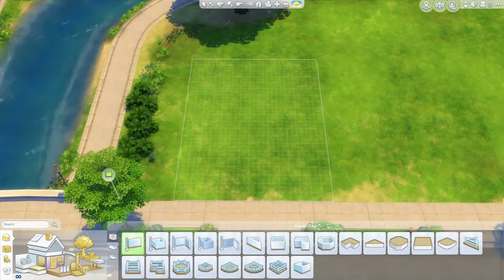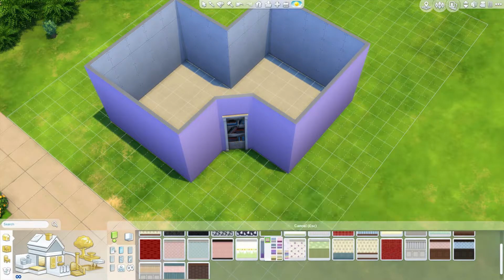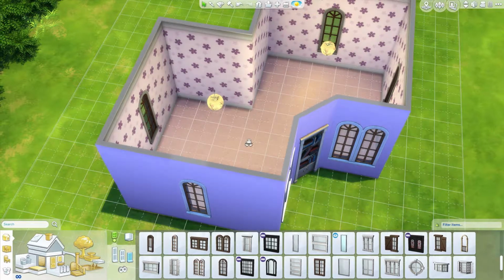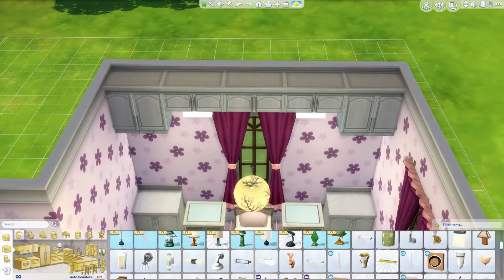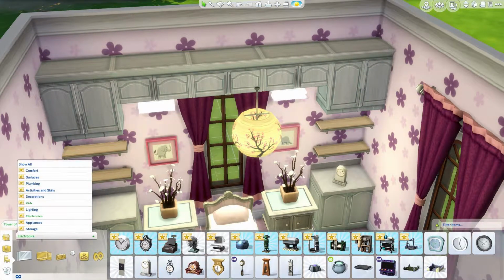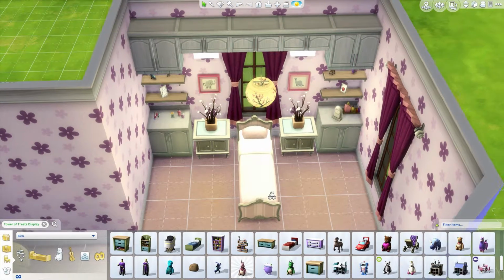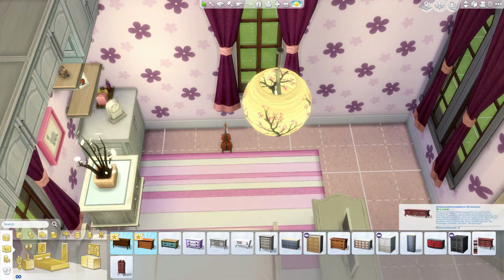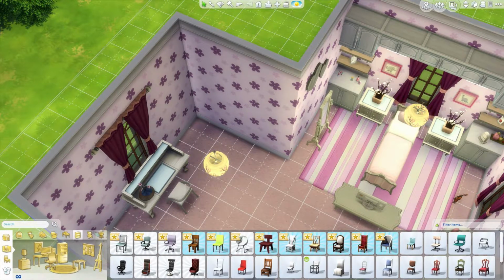MMR | The Sims 4 Room Build | Classic Girls Room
Hello Everyone,  Welcome to another in my room building series, a show where you get to step into the creative mind of me, these are unedited windows into the way I design, create and my occasional mini rages! Today I design a Typical Girls Bedroom. I hope your Sims will have many happy years growing up in this stylish room, I hope you enjoy!

This Room Build will be available to download RIGHT NOW! Along with all my other builds, from the Sims 4 Gallery. Username: MysteriousMrRyan

Intro & Outro music by: Approaching Nirvana
Song: Cancun
Song: Virtual Is Where We Live